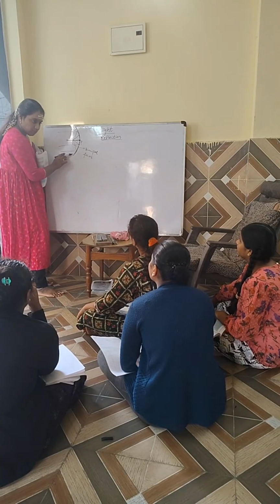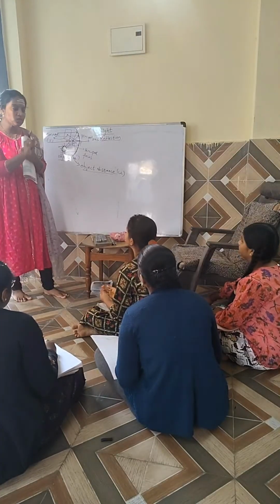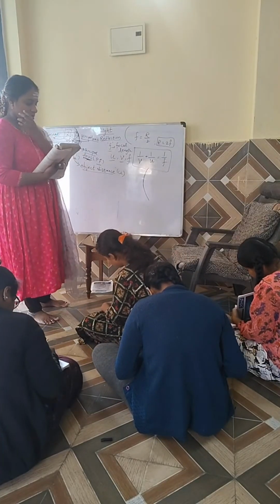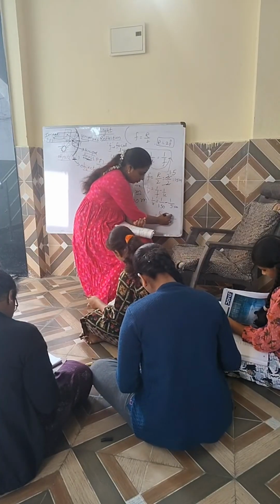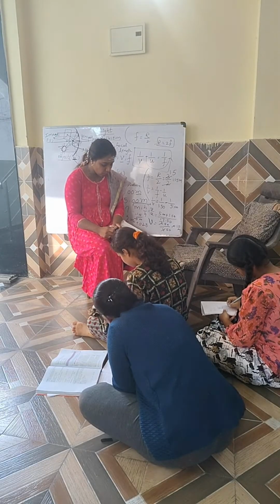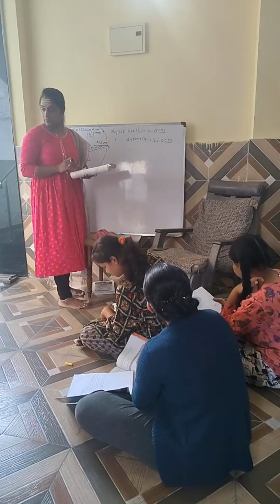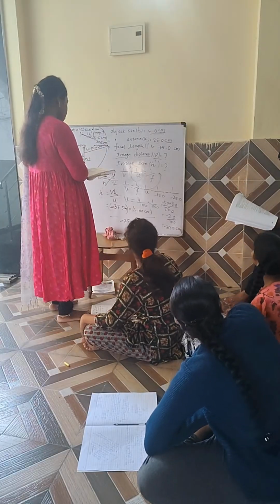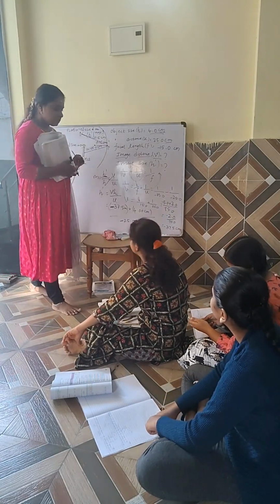Light (Reflection) CBSE